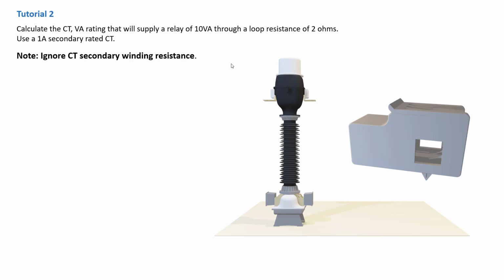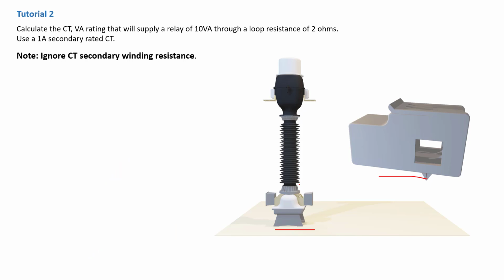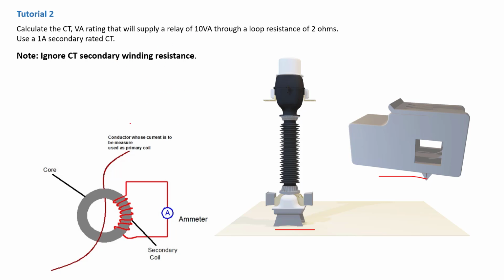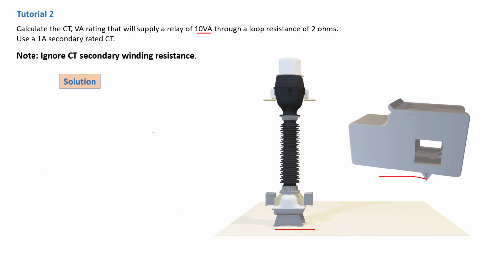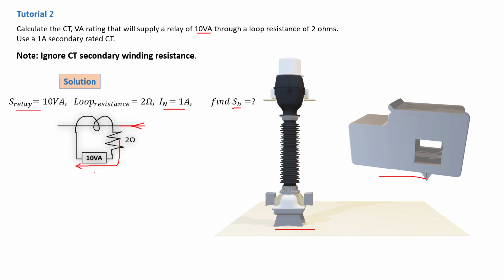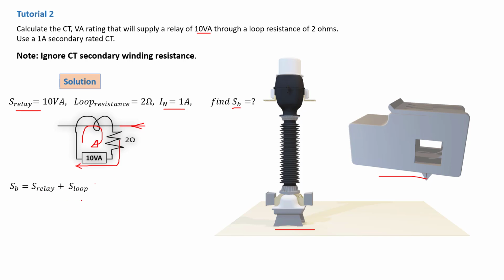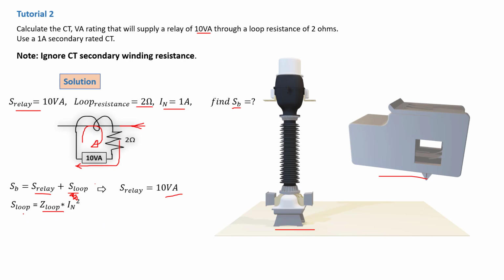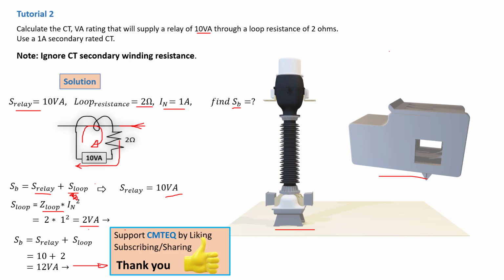Tutorial 2 - Current Transformers (CT) - Electrical Protection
In this tutorial take a look on how to determine the VA rating of a current transformer  given the connected secondary relay VA rating and the wire loop resistance, this is important in the process of current transformers selection and power system network design and protection requirement.

In this comprehensive video, we dive into the specifications of Current Transformers (CTs) and their crucial role in electrical protection systems. Whether you're an electrical engineer, technician, or hobbyist, this tutorial provides valuable insights into understanding CT specifications, selection criteria, and their applications in protecting electrical circuits and systems.

By the end of this tutorial, you'll have a thorough understanding of Current Transformer specifications, their role in electrical protection, and how to select the right CT for your needs. This video provides essential information for anyone involved in electrical engineering, power systems, and circuit protection. Watch the video to enhance your knowledge and ensure the safety and efficiency of your electrical installations!

🔧 What You’ll Learn:
Introduction to Current Transformers (CTs)
Key specifications and ratings of CTs
Importance of CT accuracy classes
Understanding CT ratios and burden
Types of CTs and their applications
Installation and safety considerations
How CTs contribute to electrical protection

📌 Key Topics Covered:
CT Specifications and Ratings
Accuracy Classes of CTs
CT Ratio and Burden Explained
Types of Current Transformers
Applications of CTs in Electrical Protection
Role of CTs in Protecting Electrical Circuits

Understanding Voltage Transformers (VTs)
Basics of Electrical Protection Systems
How to Select Circuit Breakers for Electrical Protection
Power System Protection Relays Explained